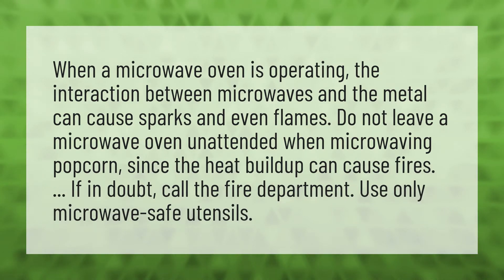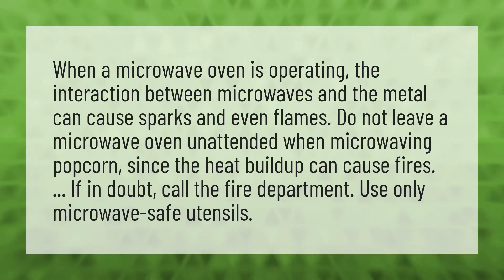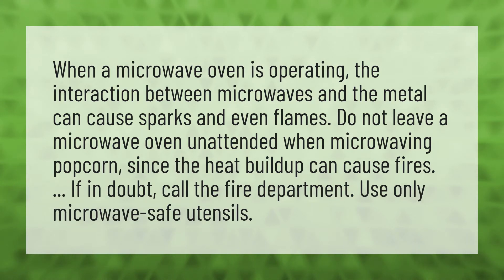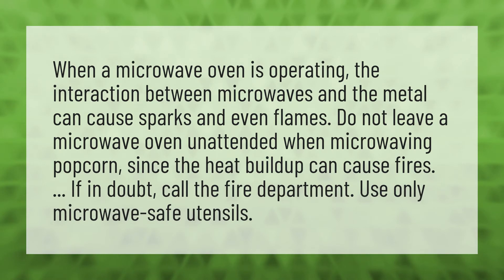Can microwaves catch on fire?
Aluminum Foil • Can microwaves catch on fire?